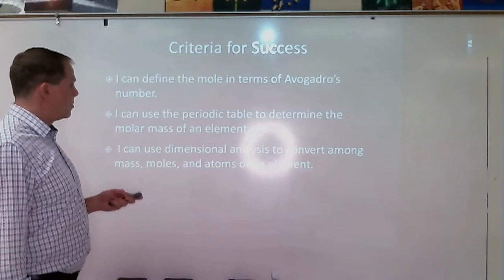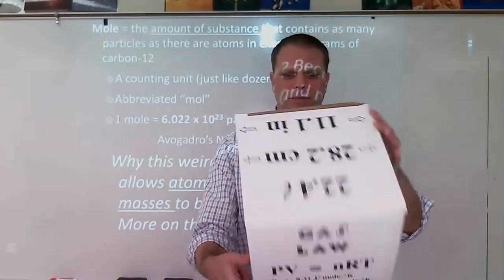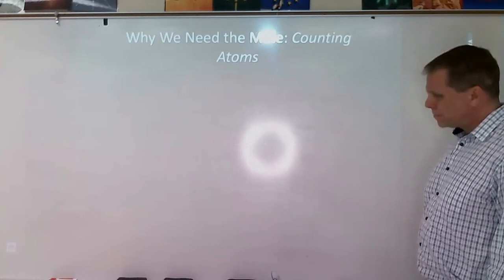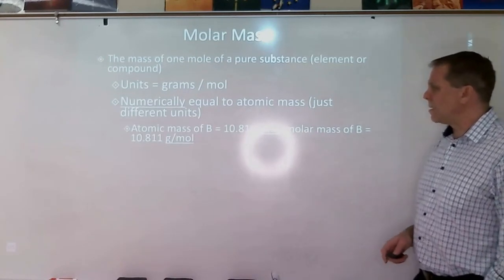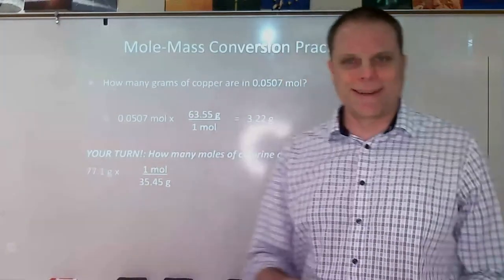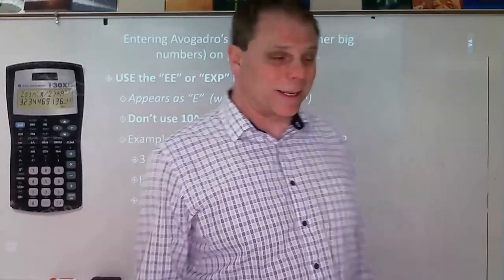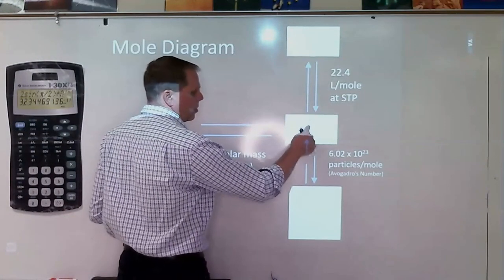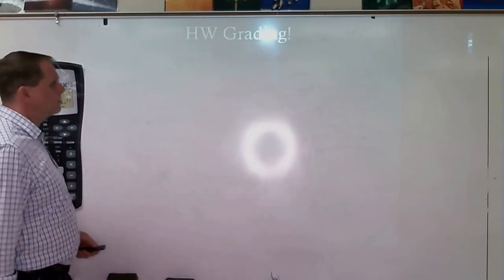Chem Lecture 3.3b Counting Atoms